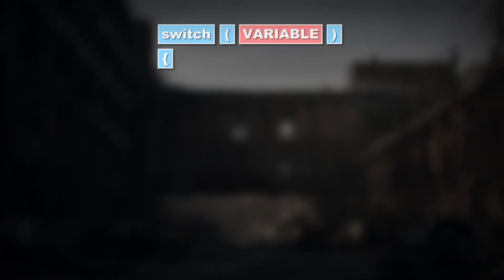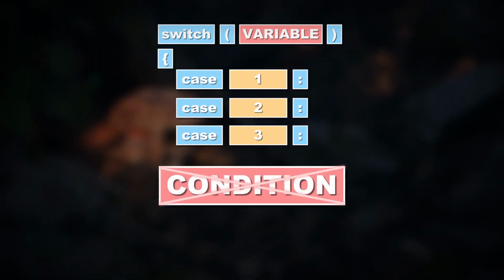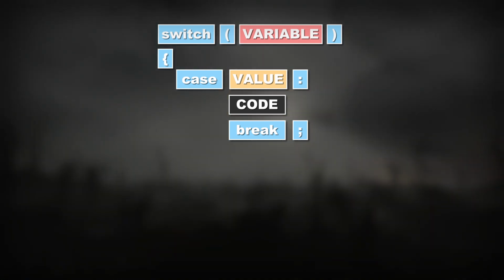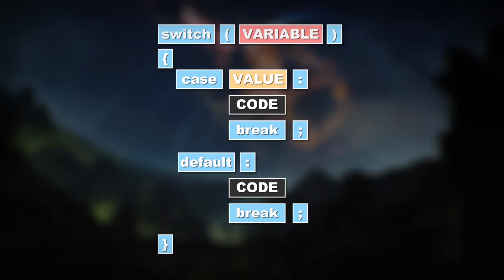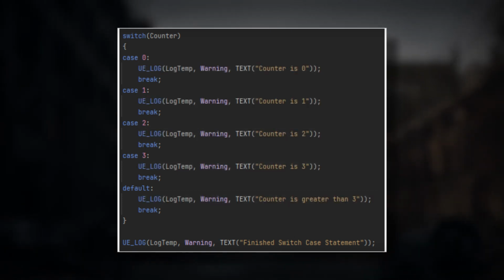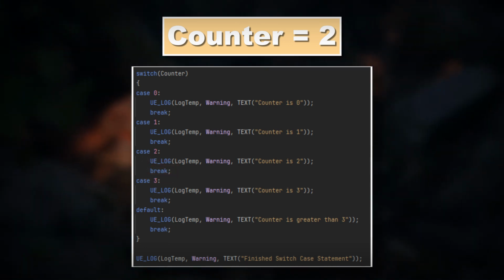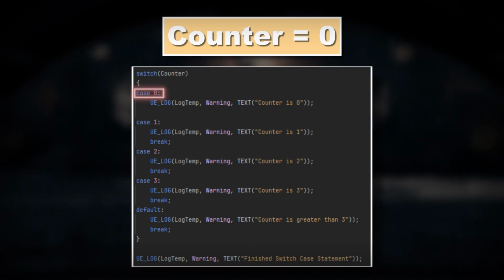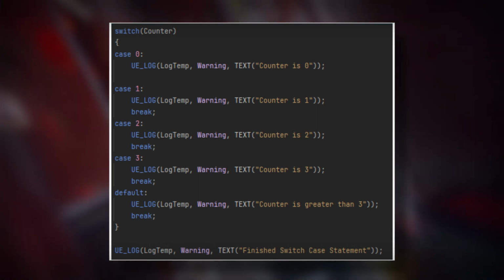Switch Statements in C++ for Unreal Engine in 5 Minutes!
This is a quick overview to switch statements in C++ which you sometimes can use instead of If statements. Therefore, I will also briefly talk about when it makes the most sense to use switch statements.

0:00 Switch Case Statement
5:03 Exercise